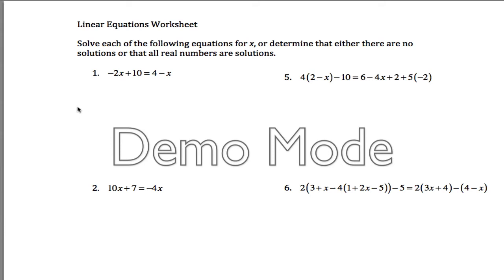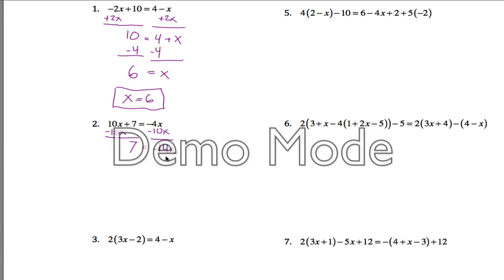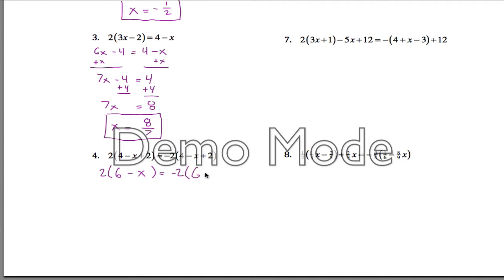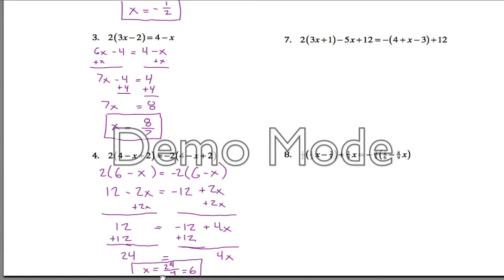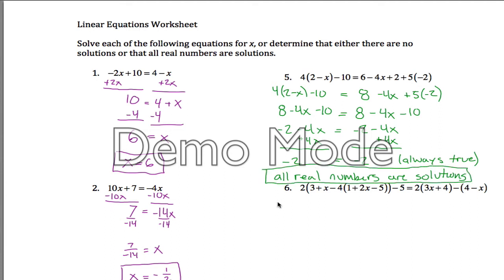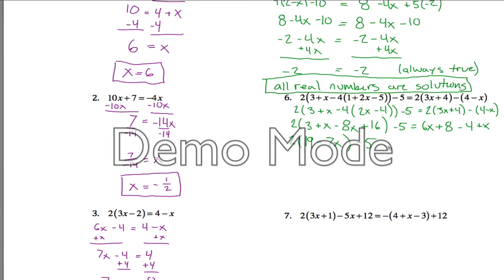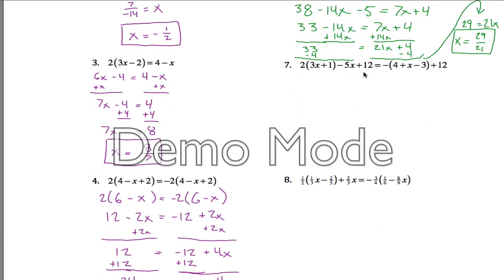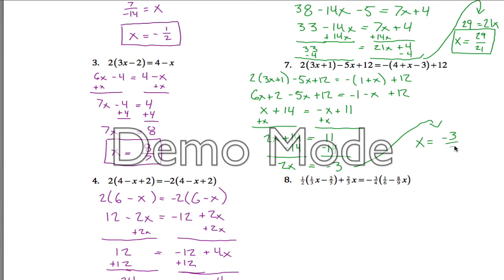Linear Equations Worksheet